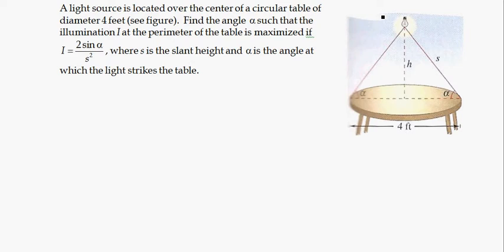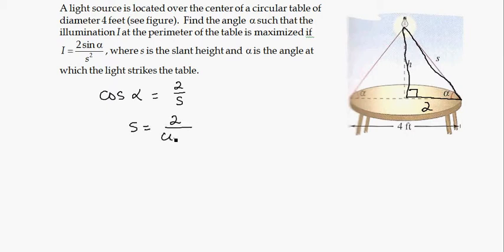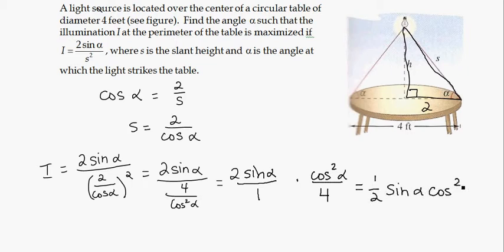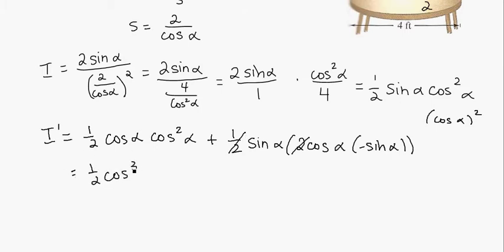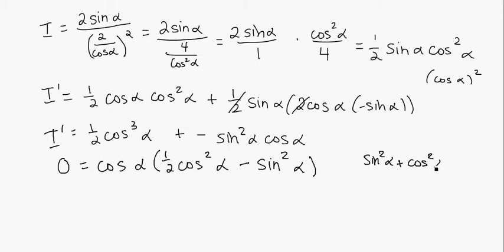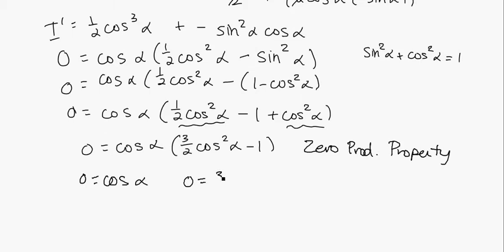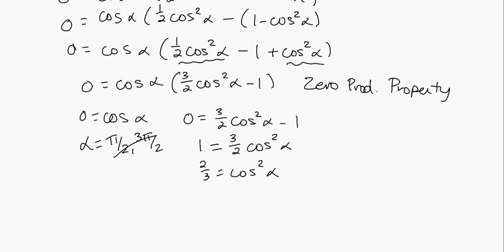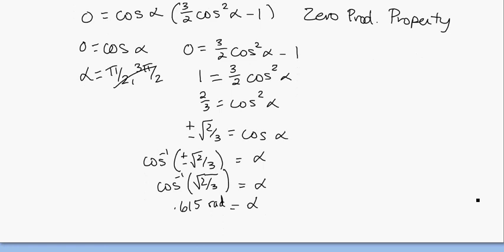TrigOptimizationExample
An example of optimization using trigonometry.